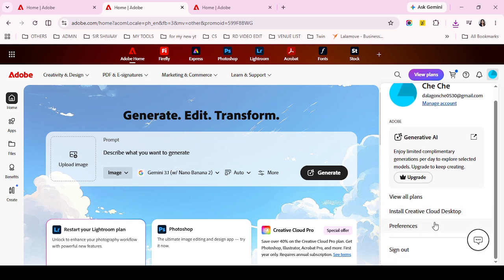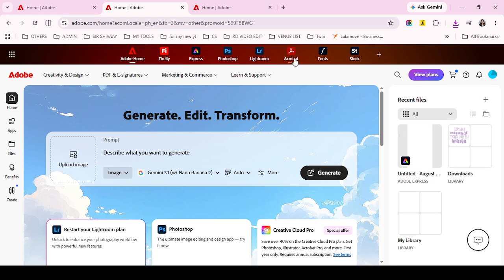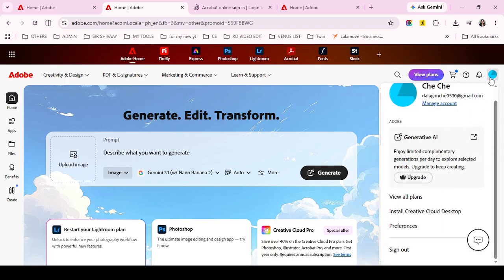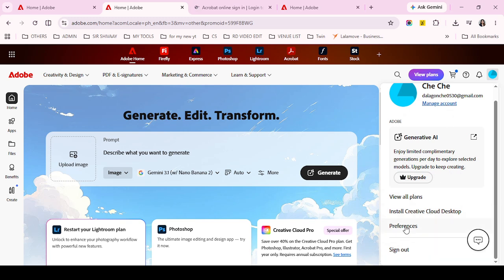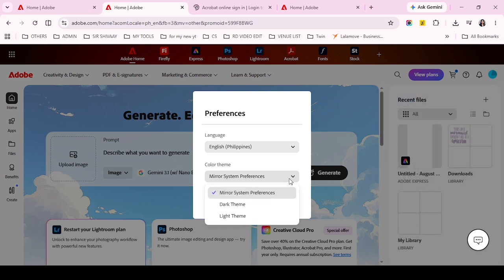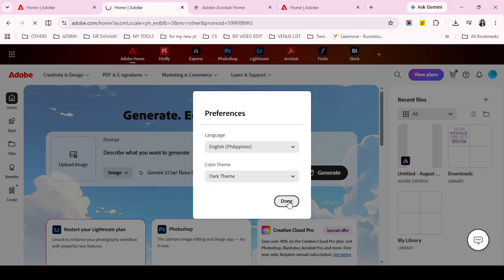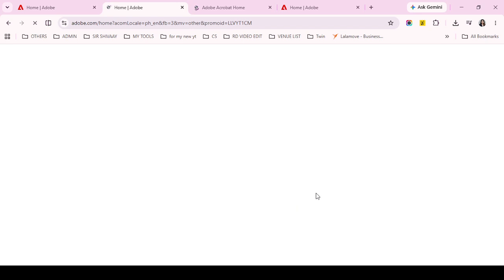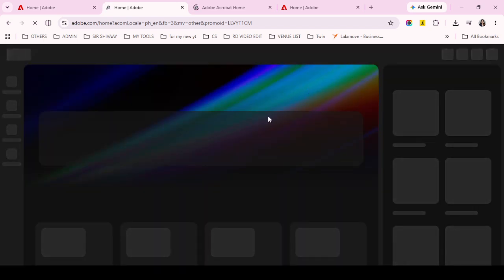How To Remove Ai Assistant In Adobe Acrobat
Don't want the AI Assistant icon or pop-ups cluttering your Acrobat workspace? Learn how to disable or hide the AI Assistant feature in Adobe Acrobat preferences.

In this tutorial:
• Hiding the AI Assistant toolbar icon
• Disabling AI Assistant prompts in application Preferences
• Restoring the standard Acrobat reading interface